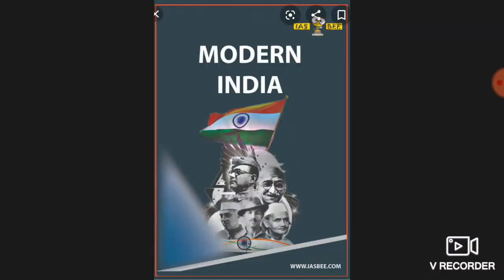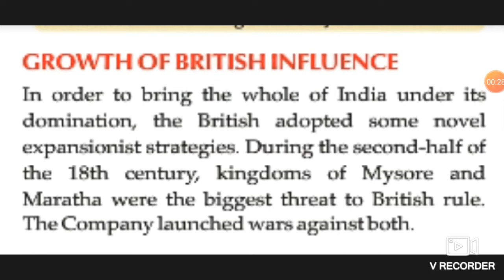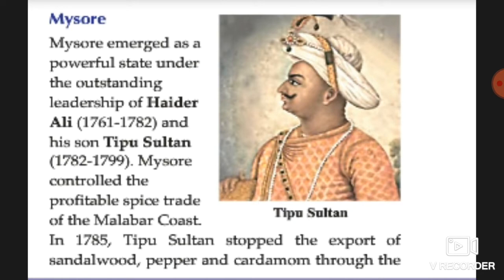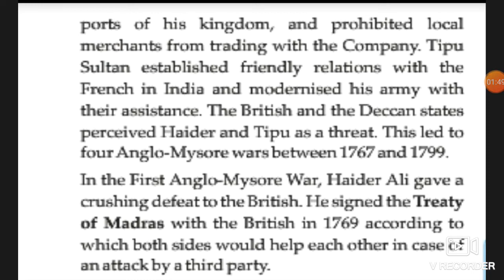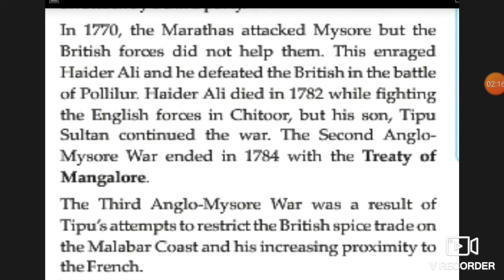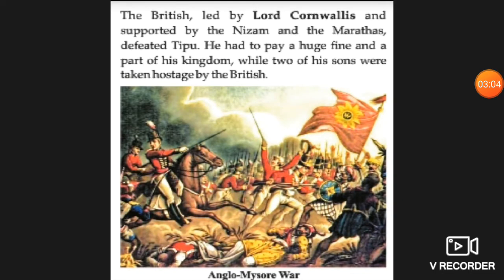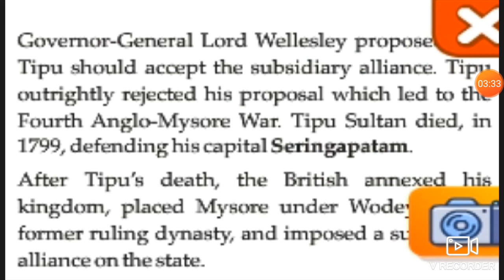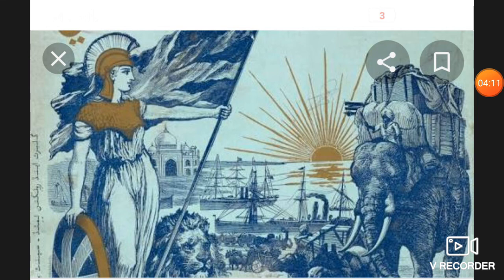class 8 chapter 2